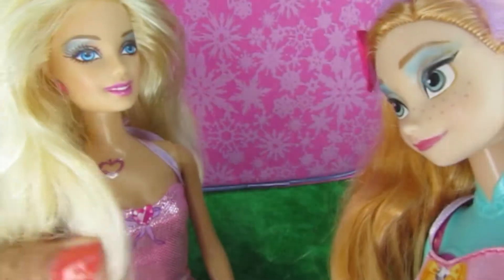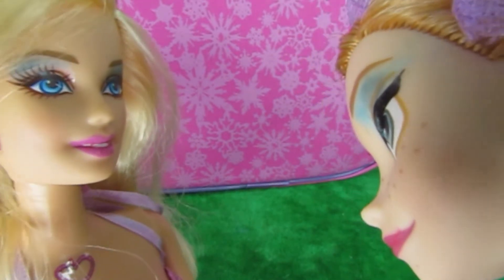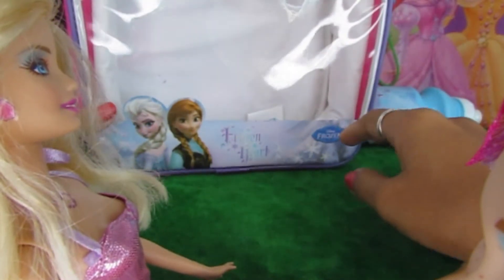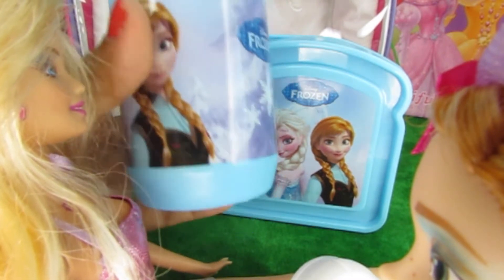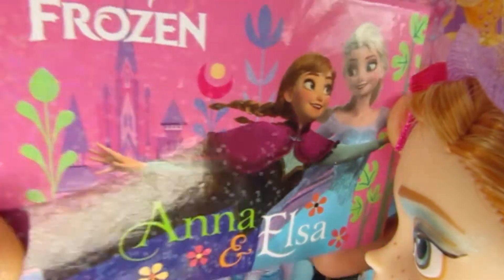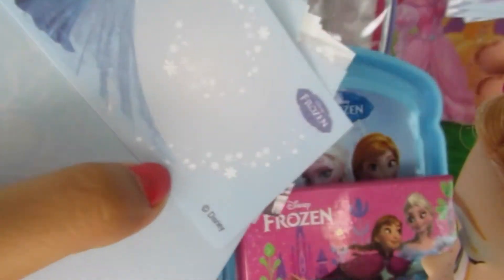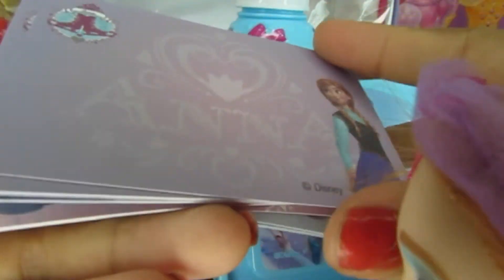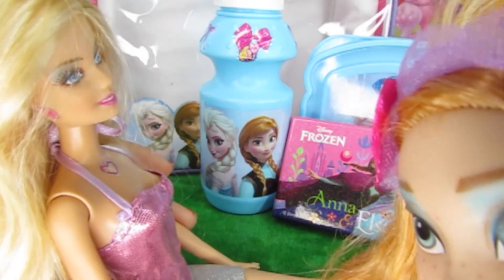Disney Frozen Lunchbox and Bottle Set, Memo Pads Unboxing and Review with Princess Anna and Barbie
Hi Kids, Let's unbox the Frozen lunch box and bottle set with Princess Anna and Barbie together!

Frozen is a 2013 American 3D computer-animated musical fantasy comedy film, created and produced at Walt Disney Animation Studios and distributed by Walt Disney Studios Motion Pictures. The film uses the same animation style as Tangled. It is the 53rd animated feature in the Disney Animated Canon, and is the fifth film in, what is generally considered, the Disney Revival Era.

Princess Anna of Arendelle (pronounced Ah-na) is the protagonist of Disney's 2013 animated feature film Frozen. She is the youngest daughter of Arendelle's previous monarchs, King Agnarr and Queen Iduna, and the younger sister of Elsa the Snow Queen. Fearless and devoted, Anna embarks on a perilous journey to save her kingdom from an eternal winter, and mend the broken bond between herself and her sister.
Anna is loosely based on Gerda, the protagonist of the Hans Christian Andersen fairy tale "The Snow Queen".

Barbie is a fashion doll manufactured by the American toy company Mattel, Inc. and launched in March 1959. American businesswoman Ruth Handler is credited with the creation of the doll using a German doll called Bild Lilli as her inspiration.

Barbie is the figurehead of a brand of Mattel dolls and accessories, including other family members and collectible dolls. Barbie has been an important part of the toy fashion doll market for over fifty years, and has been the subject of numerous controversies and lawsuits, often involving parodies of the doll and her lifestyle.